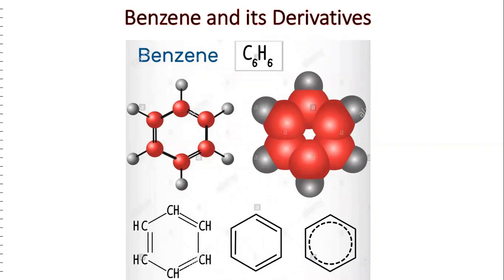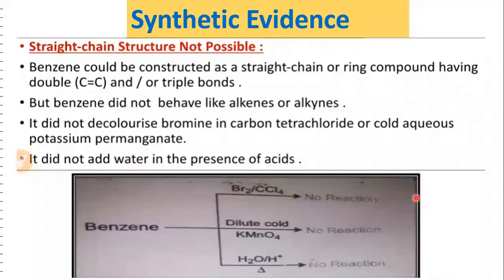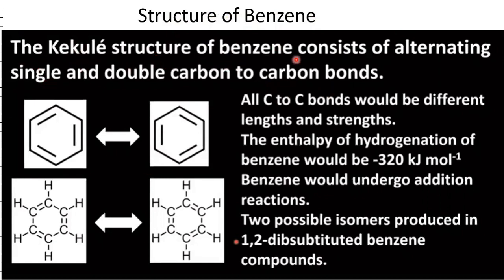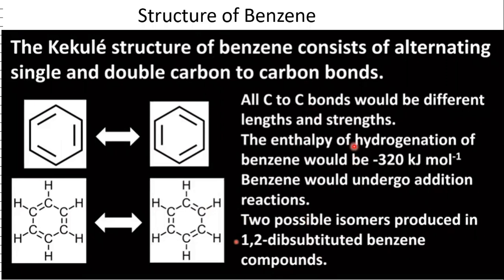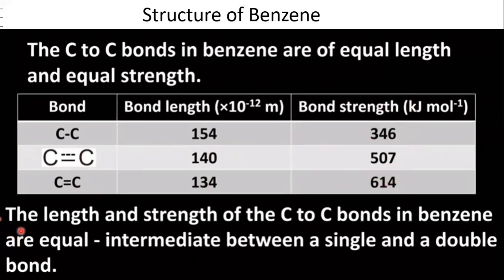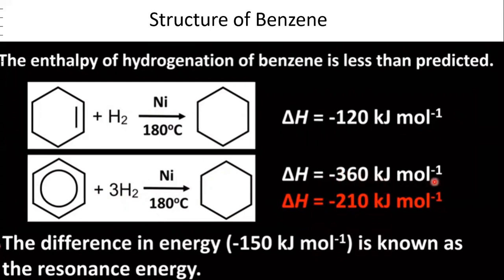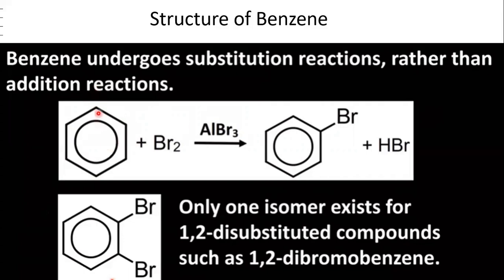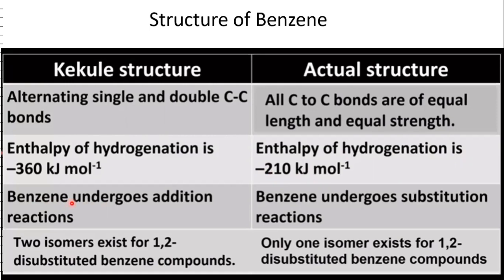Structural evidences of Benzene Sem III Pharmaceutical Organic Chemistry-II Rashmi Wani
Structural evidences of Benzene Sem III
Pharmaceutical Organic Chemistry-II
Rashmi Wani